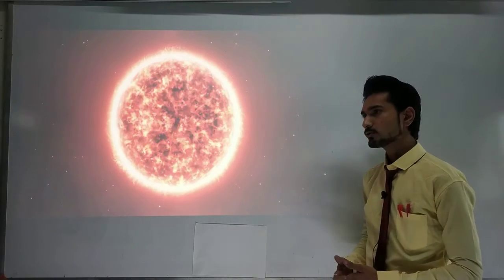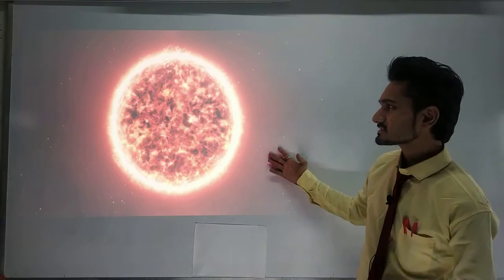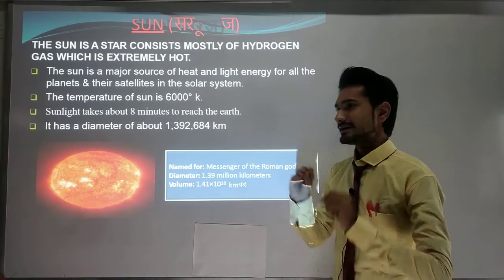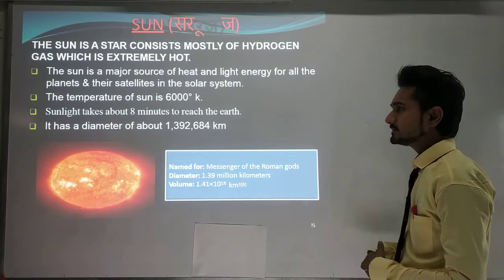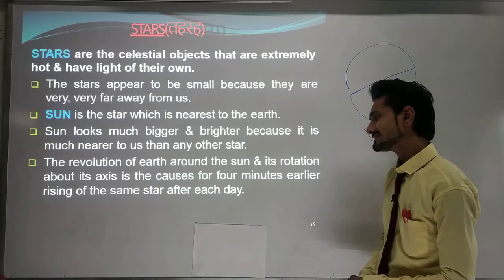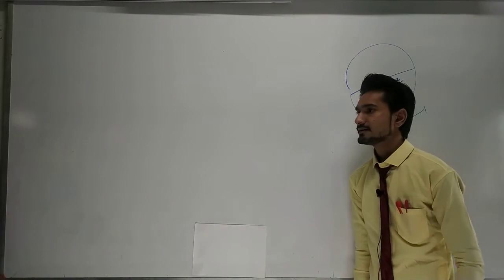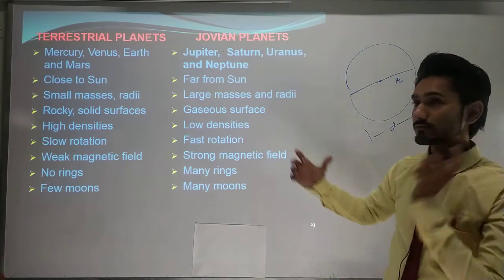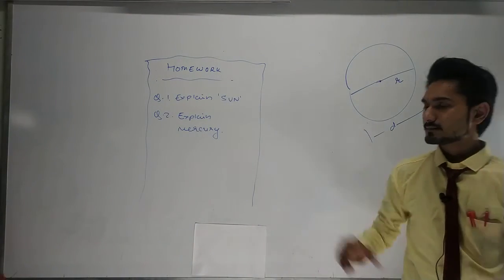STD 8TH | SCIENCE | OUR UNIVERSE | PART 2 | VDVS | NCERT